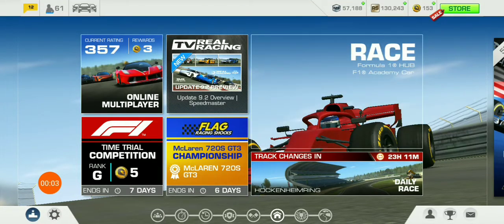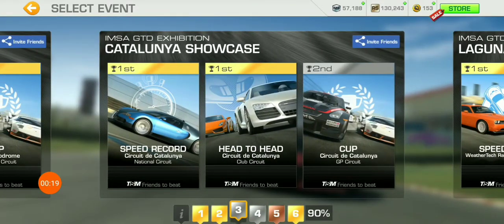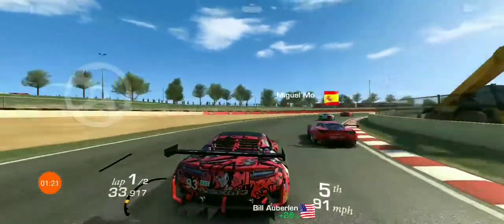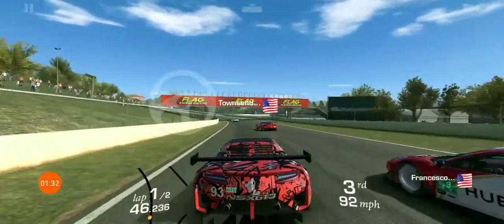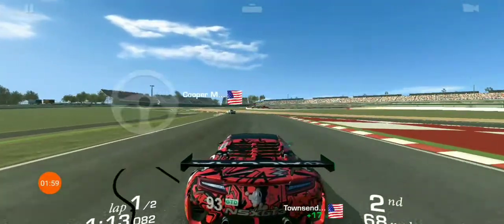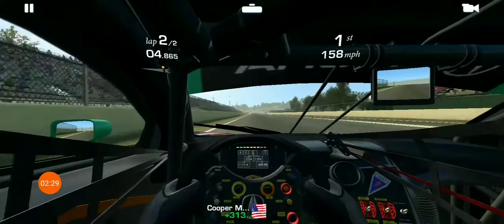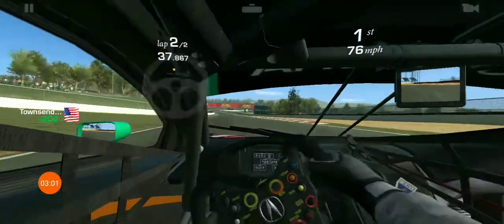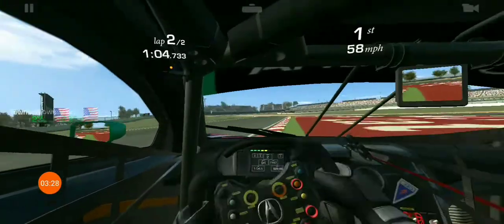REAL RACING 3, ACURA NSX GT3!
ROAD COLLECTION, IMSA GTD CARS, TIRE: 3, CATALUNYA SHOWCASE, CUP, CIRCUS DE CATALUNYA!